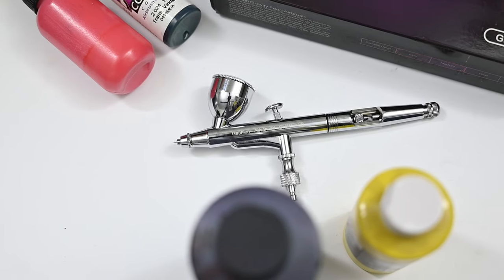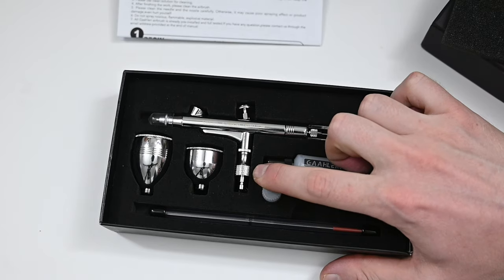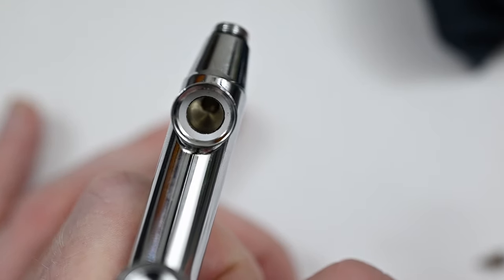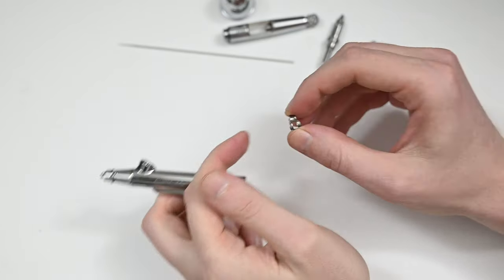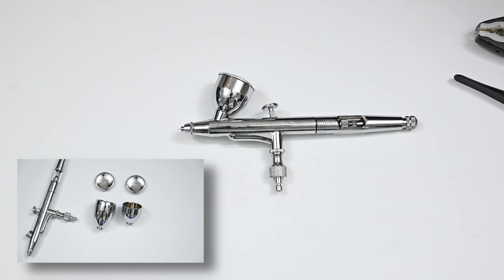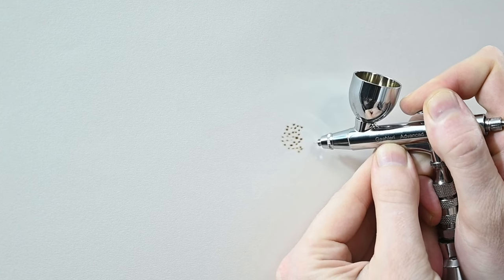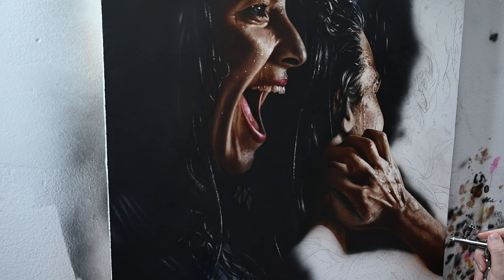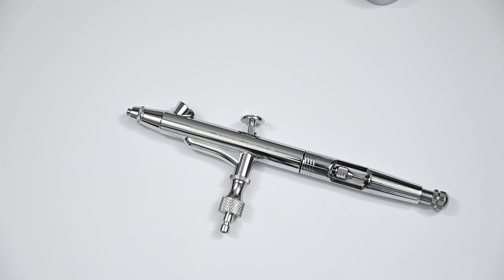Are GAAHLERI AIRBRUSHES any good?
Let's take a look at the Gaahleri GHAD-39. This airbrush is a dual action, gravity fed airbrush with a .35mm needle and nozzle. This makes it an excellent choice for a general use airbrush. Within this airbrush review I'll go over all the data I'd want to know before buying an airbrush including spray characteristics, air speed, and controllability.

Gaahleri GHAD-39
Soft Jaw Pliers

Macro Lens
New Microphone
Audio Interface